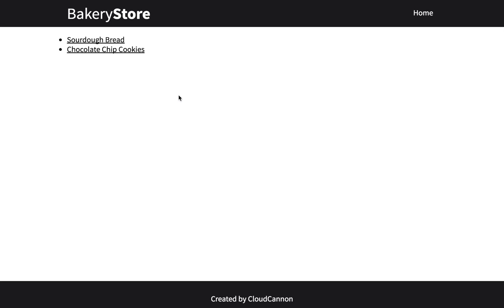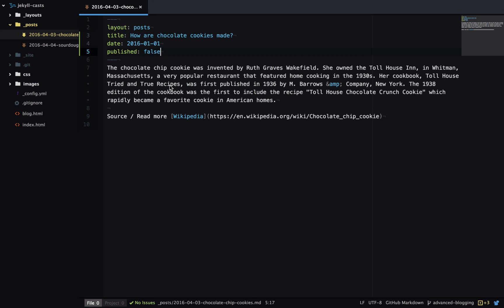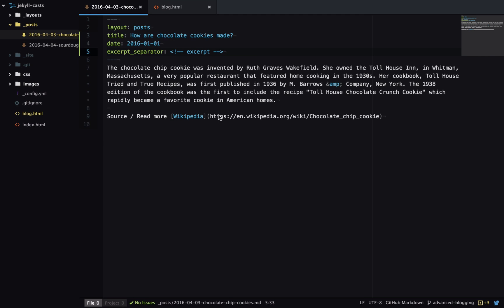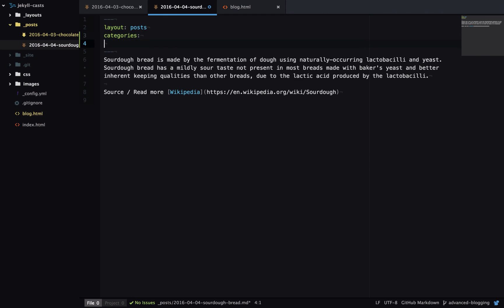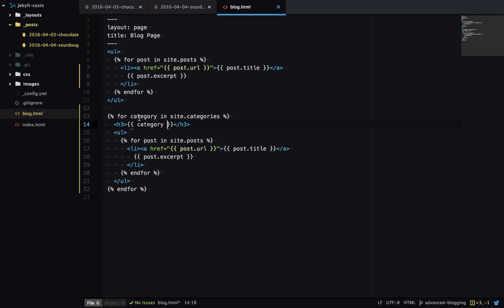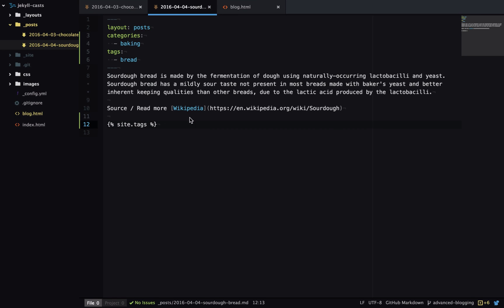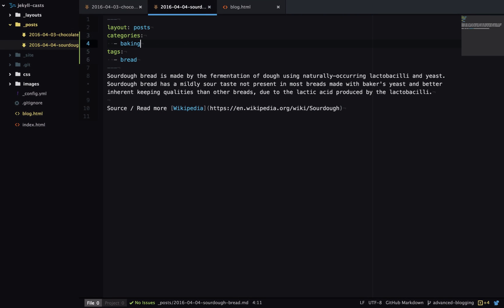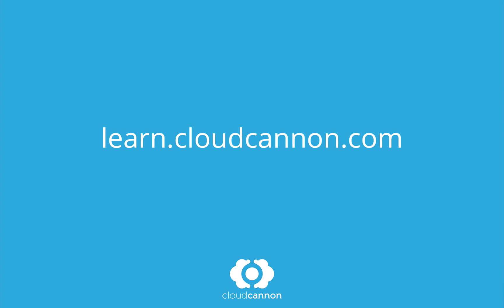Advanced blogging - CloudCannon Casts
Advanced tips and tricks for creating your Jekyll blog.